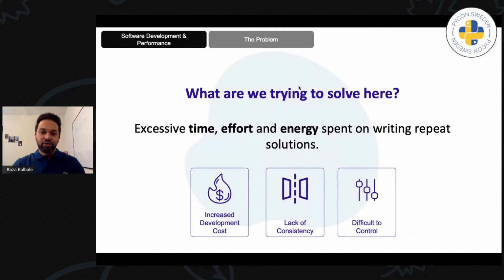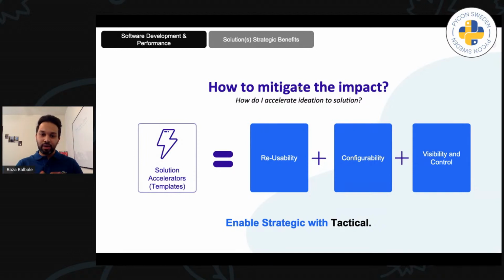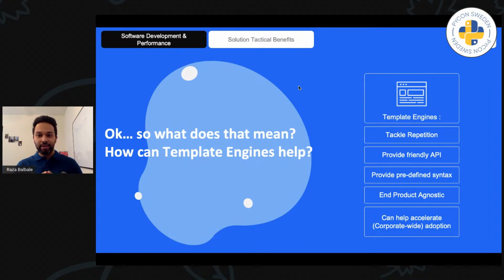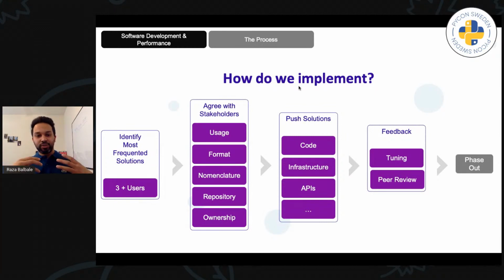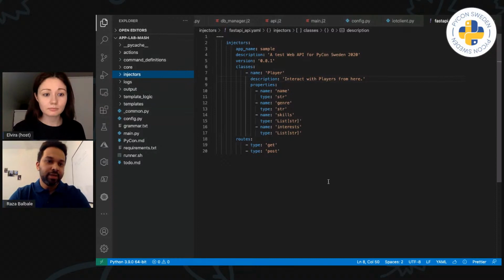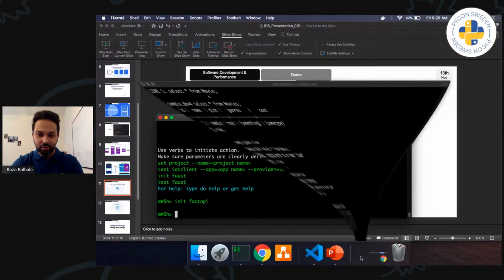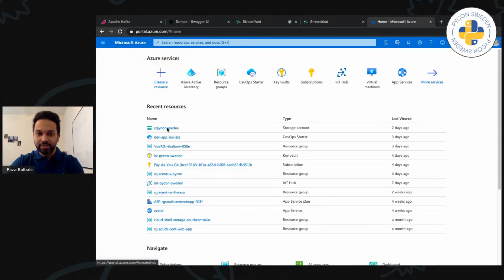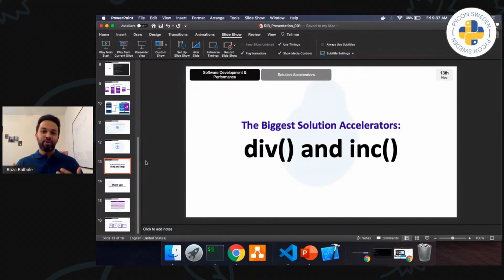Solution Accelerators with Jinja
Abstract: In every development context and scenario, there are repeatable patterns and codes we use more than once. Using a templating engine and making it configurable is an effective way to have this code built out for you. Making the templates configurable, makes them flexible, and enhances re-usability. The key ingredients for this talk are: Jinja (templating library), YAML (to make templates configurable), and a little bit of Python to make all of this work. The objective of this talk is to get you started on building your own Solution Accelerators. When it comes to solution development, speed is of the essence! Github

About the speaker: Raza Balbale